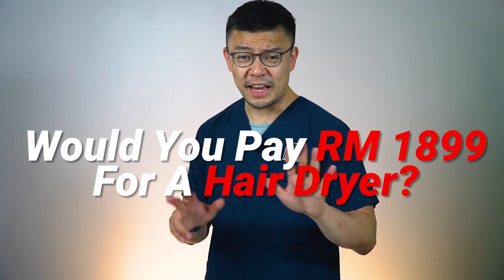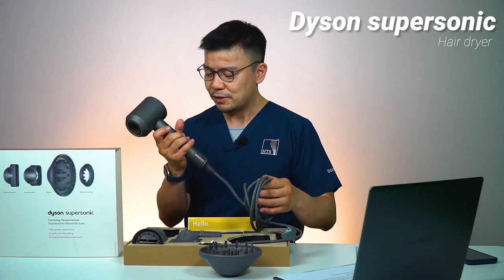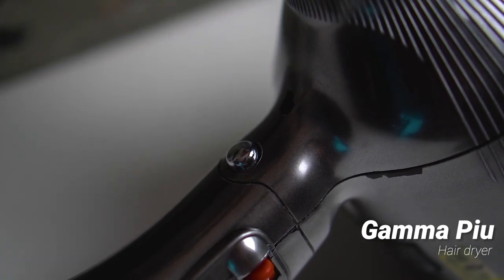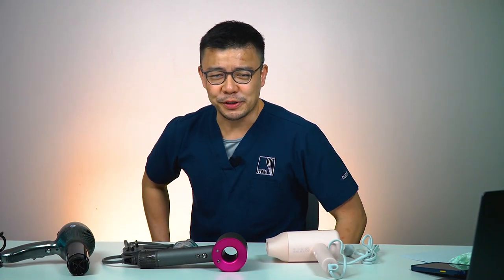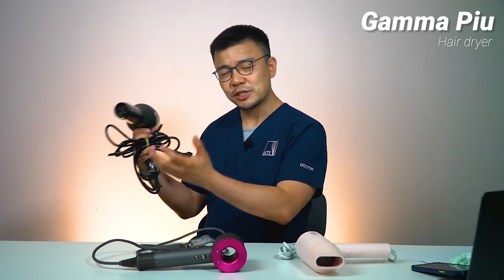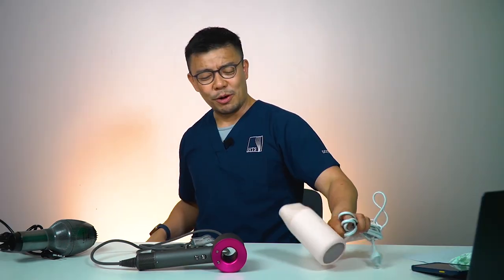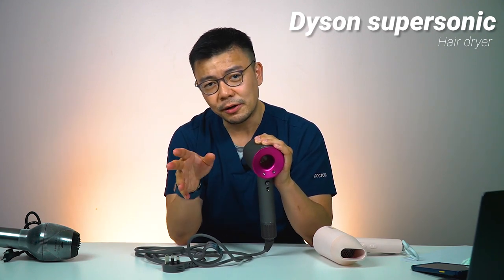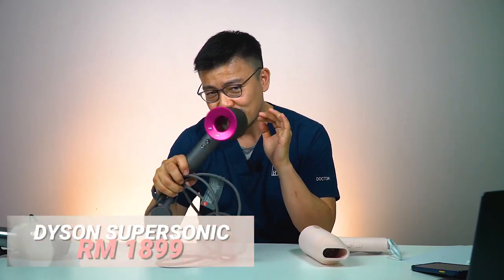Would You Pay RM 1899 For A Hair Dryer - ft Dr Aly (Hair Transplant Solutions)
WHICH HAIR DRYER DOES A BETTER JOB ?

So while 70% of people will not see the value of paying MYR 1899 or US$450 for a hair dryer. I decided to go get it anyway and do some tests to really once and for all find out what is the hype and is it really worth it.

👉🏼 MEET THE CHALLENGERS!
Of course it is more fun when we can justify the purchase against other types of hair dryers. So I got 3 different types:
➡️ XiaoMi Hair Dryer (common compact economical home type);
➡️ GammaPiu Barber Dryer (more robust salon / barber use);
➡️ Dyson Supersonic (high cost and high cost)

👉🏼 TEST COURSE !
Using a constant of same hair subject, same amount of water, and same person doing the drying process, I tested all 3 hair dryer for the following
➡️ Which can dry the fastest ?
➡️ Which has more heat damage ?
➡️ Are there any difference in hair management after ?

✳️ THE RESULTS ARE AMAZING !
I will not be able to imagine the outcome if I didn't do the test myself!!

✳️ Video Chapters
0:00 Introduction - Would You Pay MYR 1899 For A Hairdryer
1:10 Dyson Hair Dryer
2:58 Xiao Mi Ionic Hair Dryer
4:05 Gamma Piu Hair Dryer
5:16 What Are We Testing and How We Test
7:11 Hair Drying Speed - Which Is Better?
7:39 User Experience and Heat Damage
12:48 Hair Quality After Drying
15:10 Final Verdict!